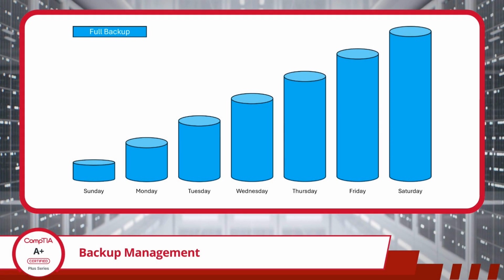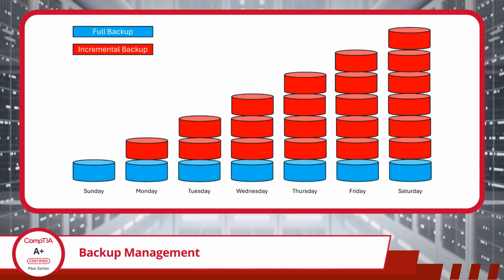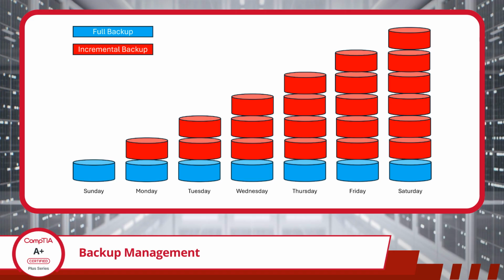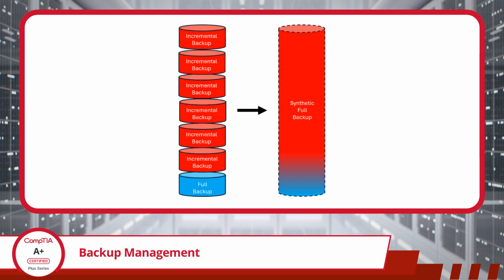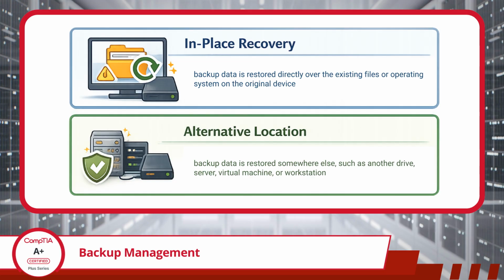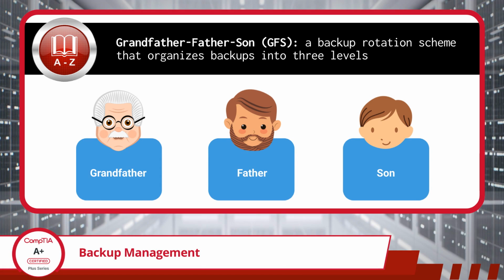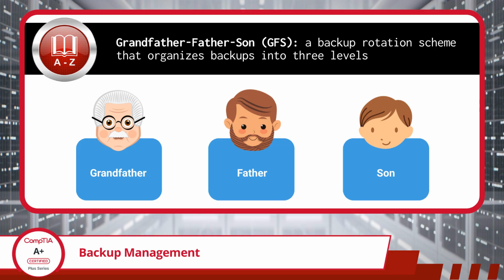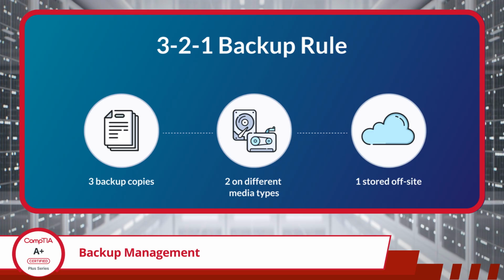CompTIA A+ Core 2 (220-1202) | Backup Management | Exam Objective 4.3 | Course Training Video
CompTIA A+ Core 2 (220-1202) | Exam Objective 4.3 | Given a scenario, implement workstation backup and recovery methods